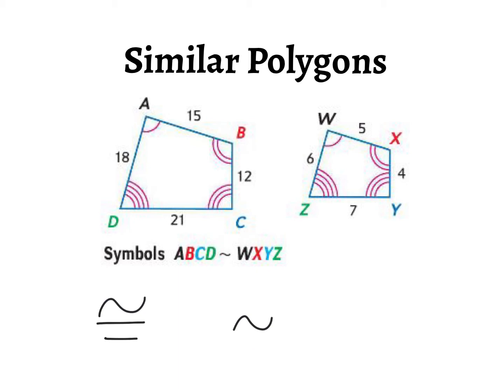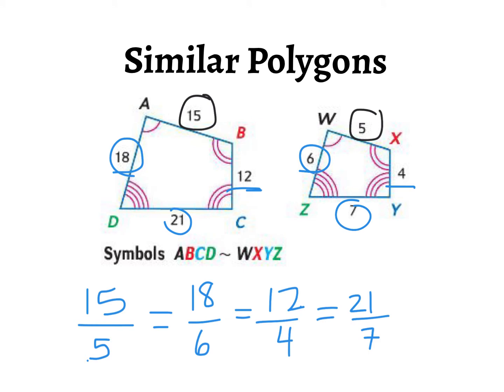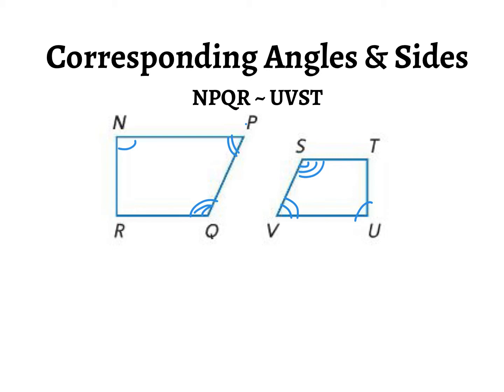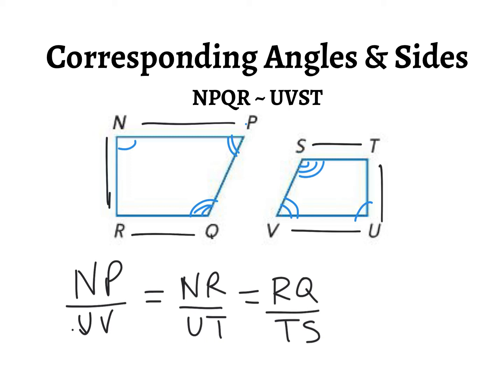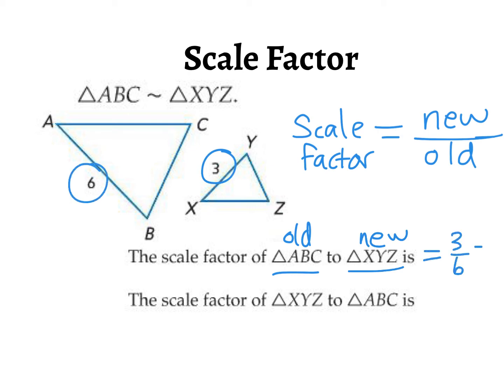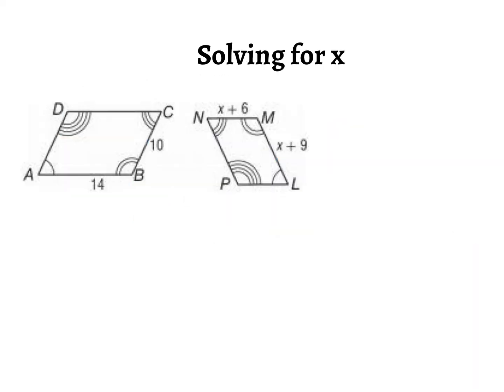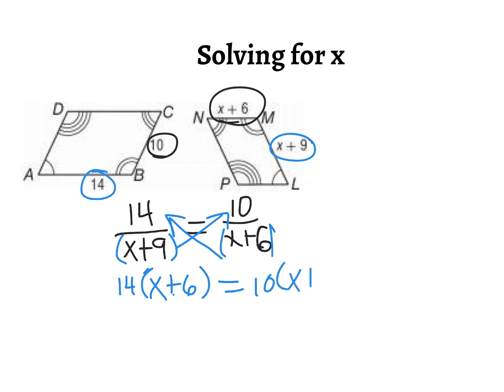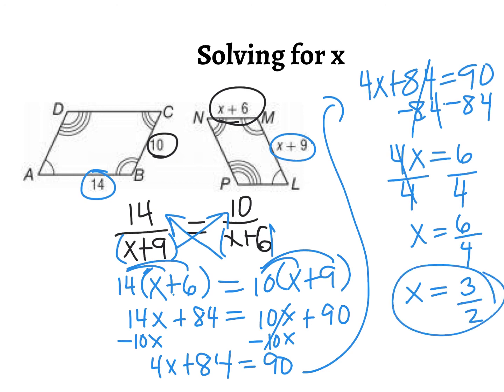7.2 Similar Polygons.mp4